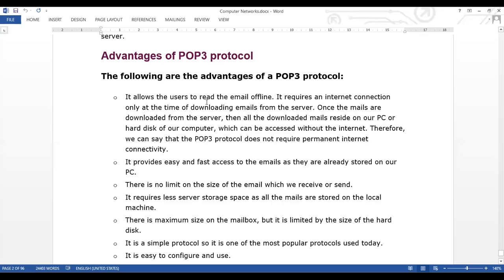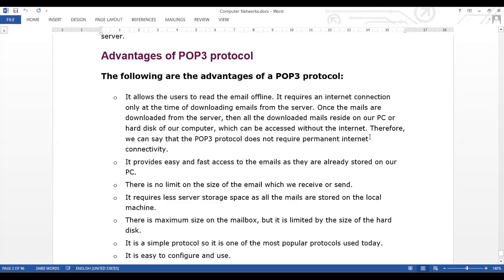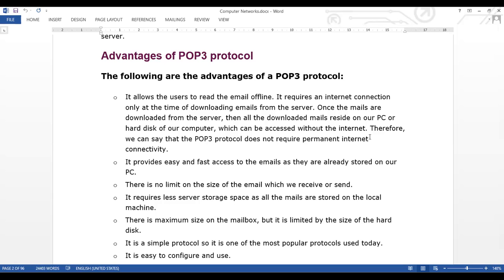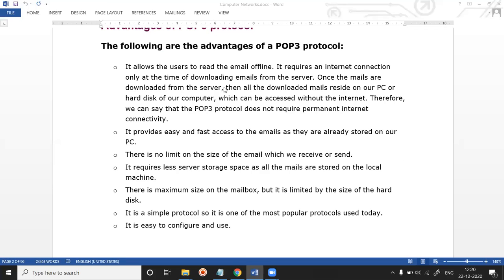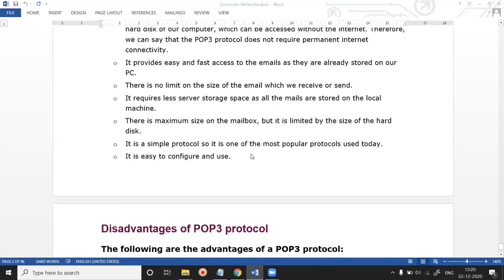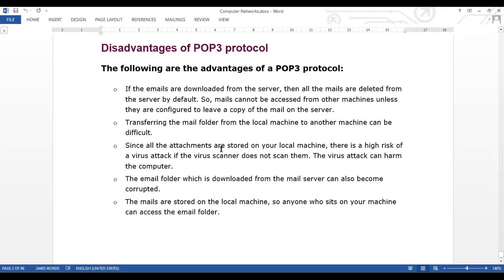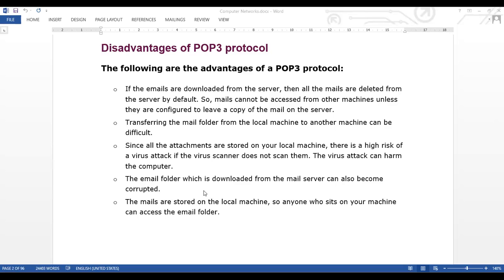22 DEC 2020 ADVANTAGES & DISADVANTAGES OF POP3 PROTOCOL